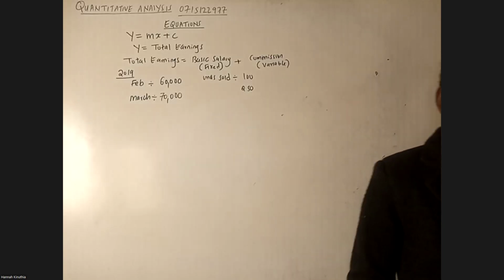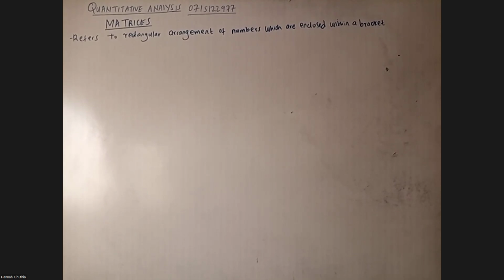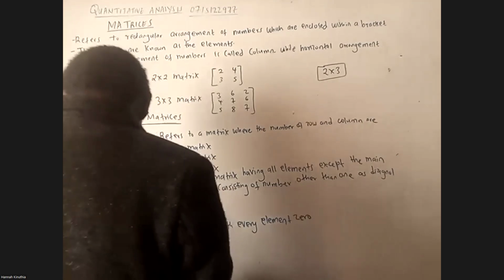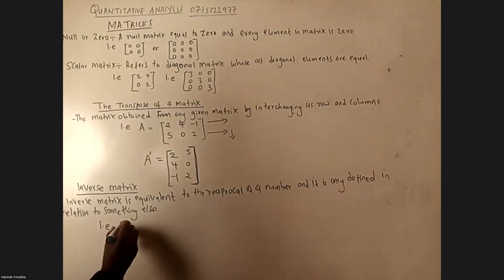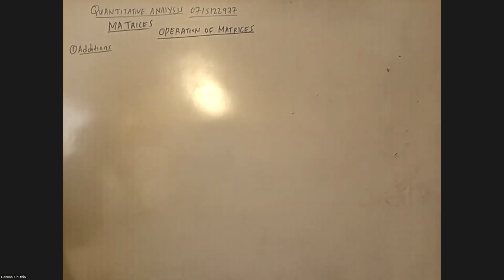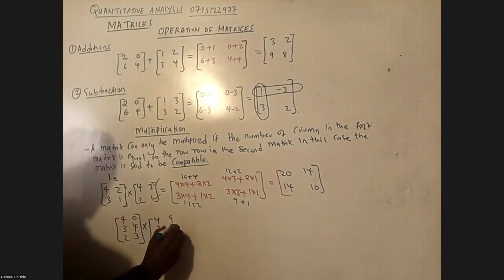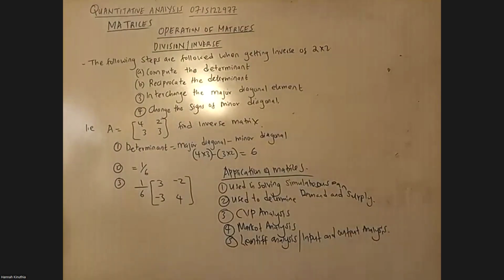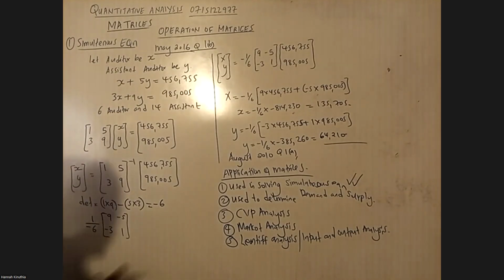QUANTITATIVE ANALYSIS MATRICES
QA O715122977